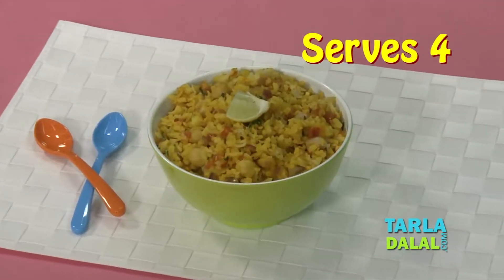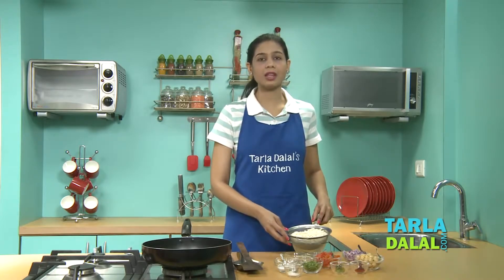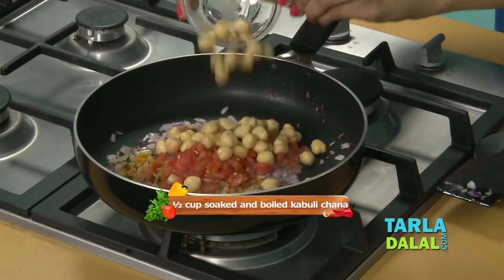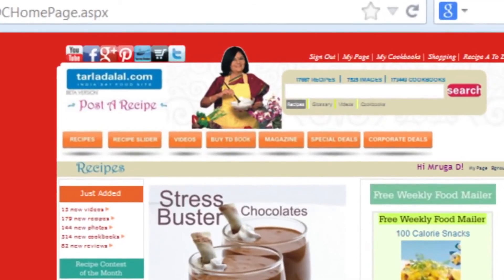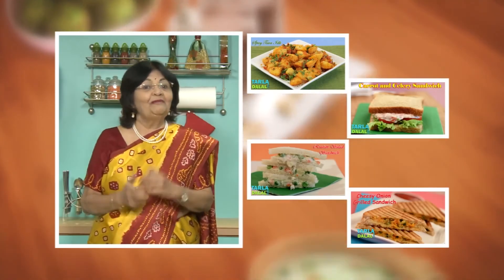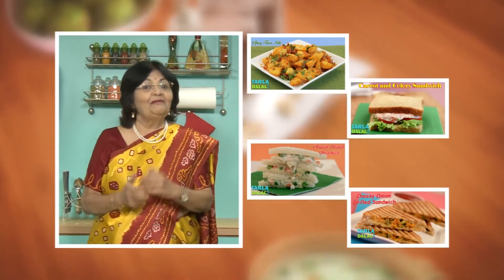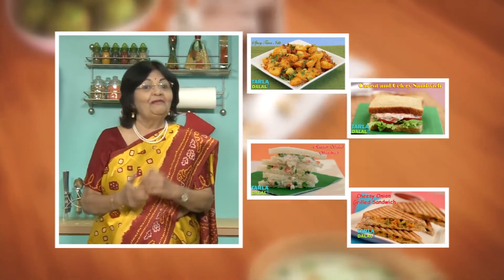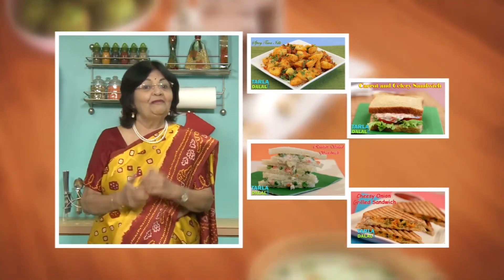Power Poha for Kids, Breakfast